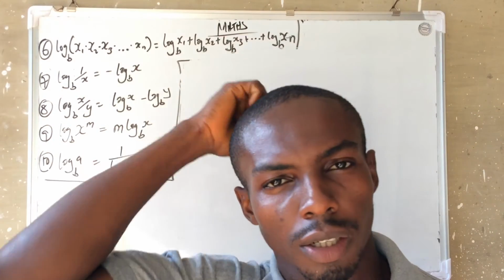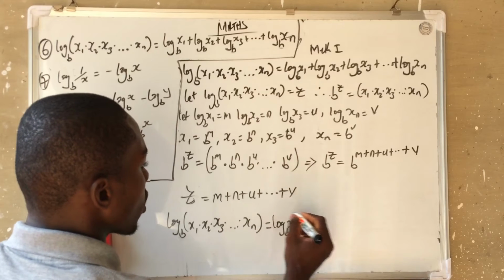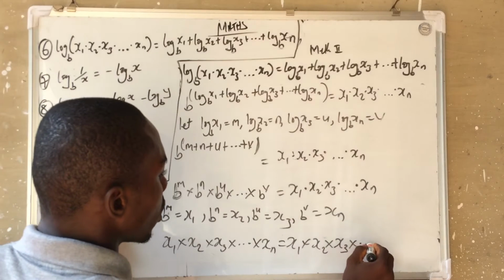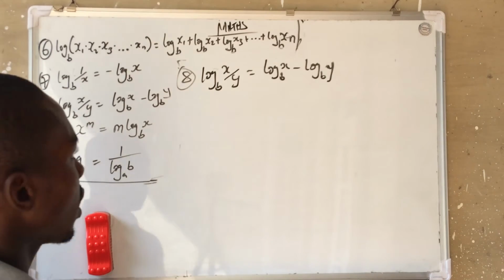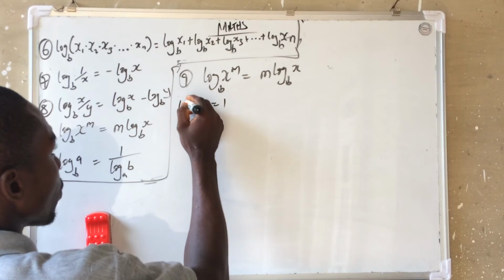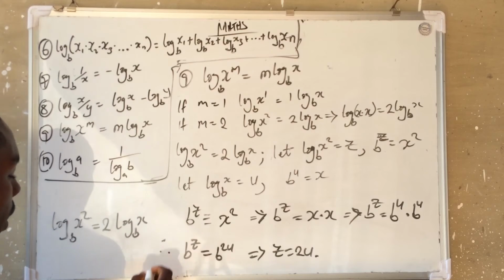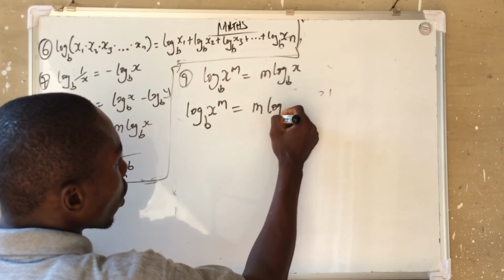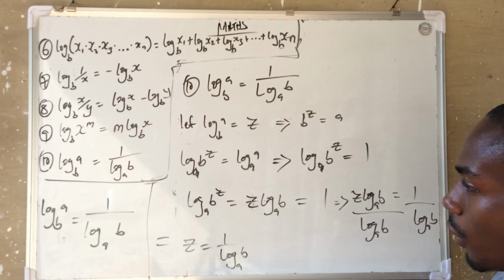Laws of logarithm phase 2. 6-10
This exercises is the proofs of laws of logarithm.
The continuation.